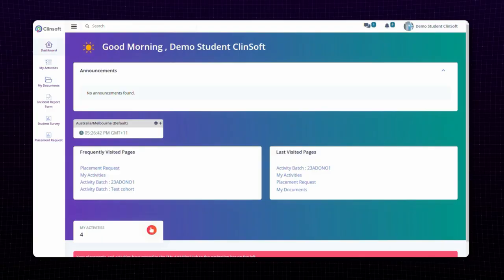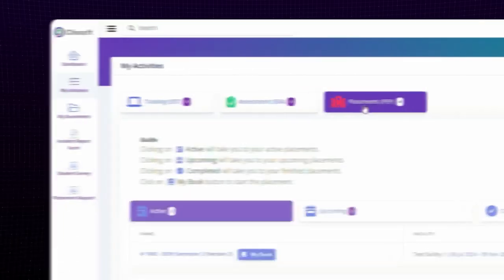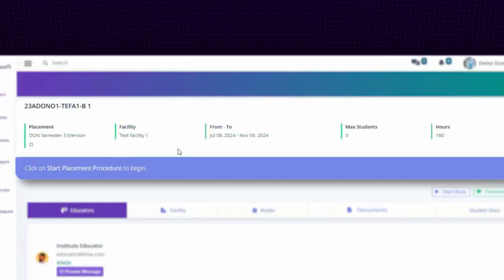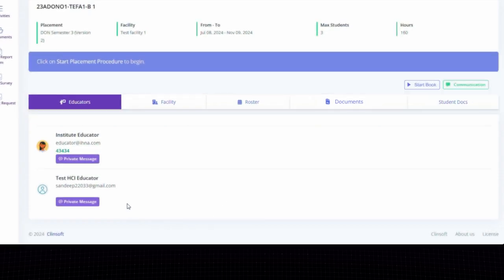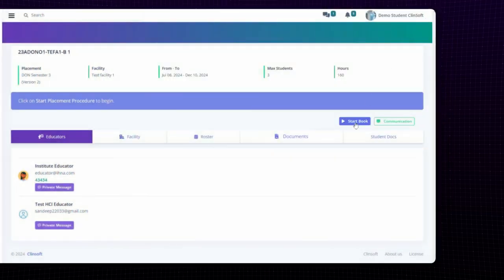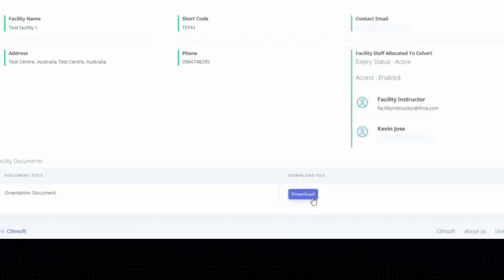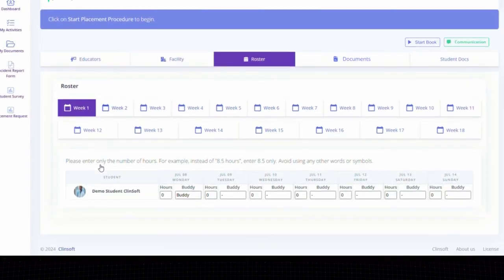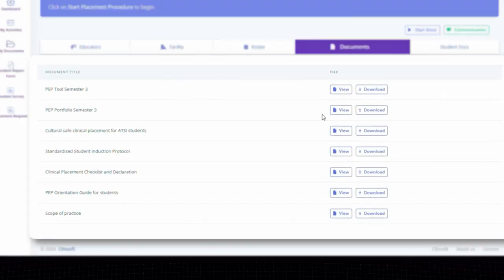Clinsoft Tutorial for Students | Manage Your Clinical Placements Step by Step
Learn how to use Clinsoft to manage your clinical placements with ease. This step-by-step tutorial will help students navigate the platform, update details, and stay on top of placement requirements.